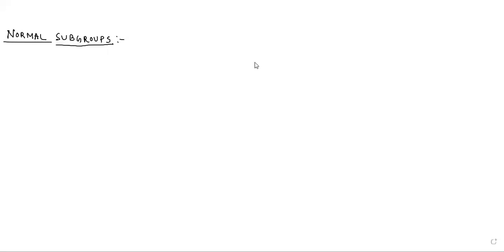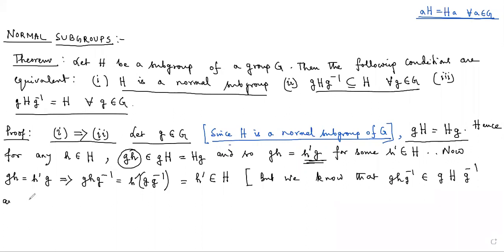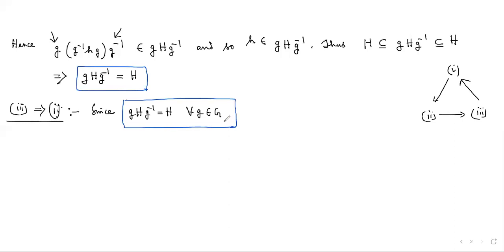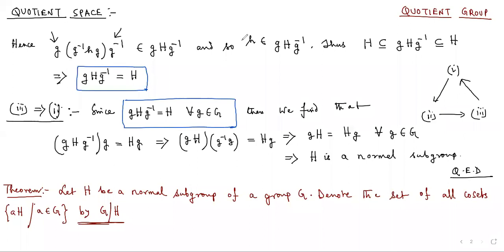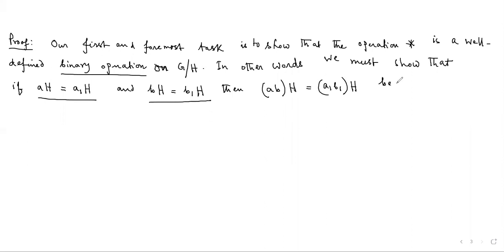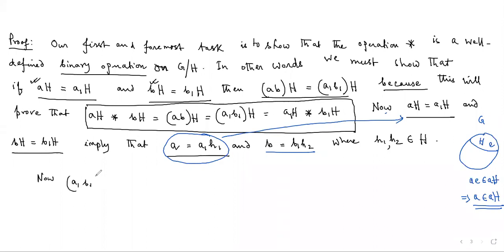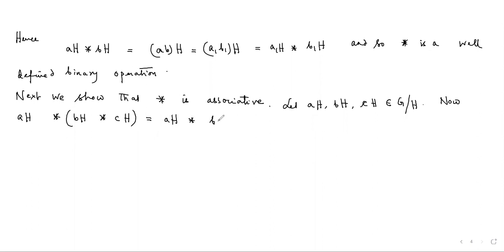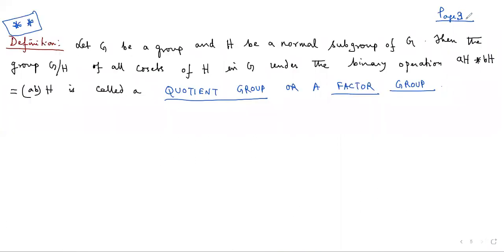Introduction to Normal Subgroup (Part 2)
Idea of quotient group has been introduced